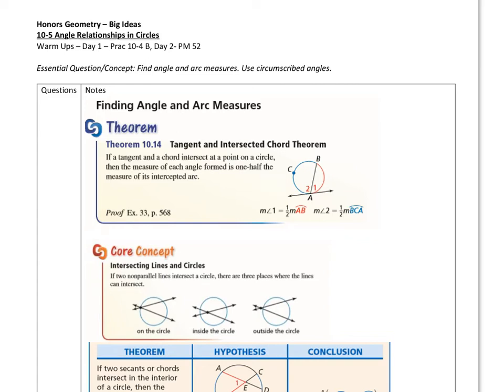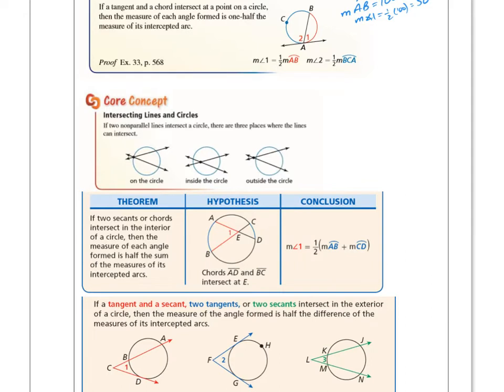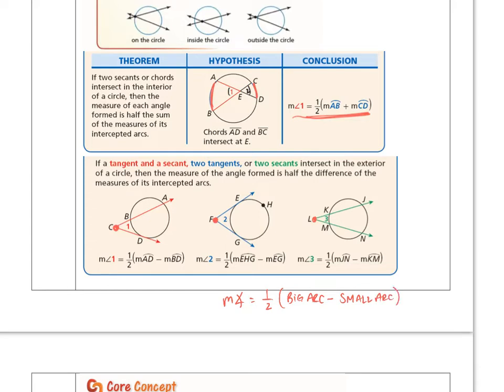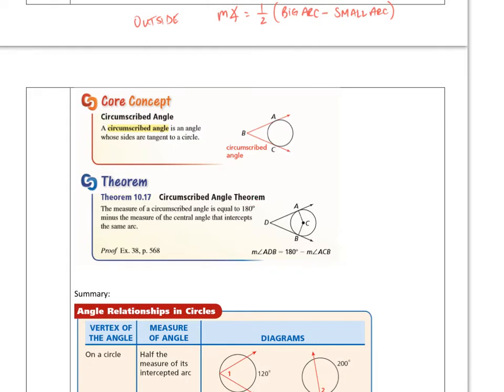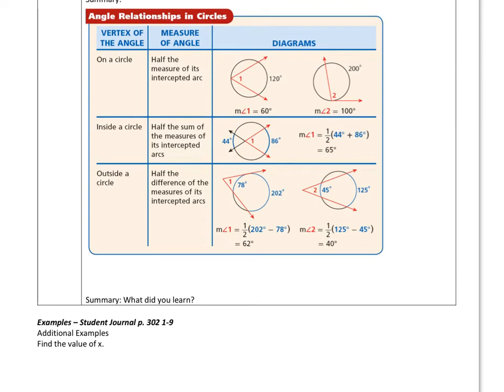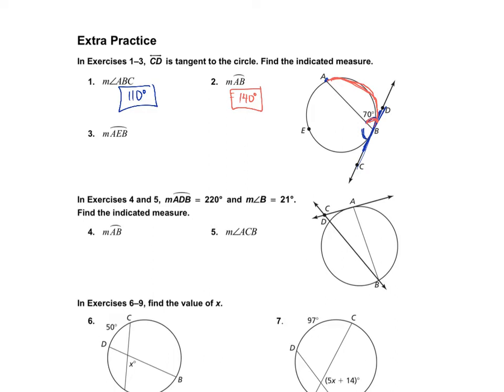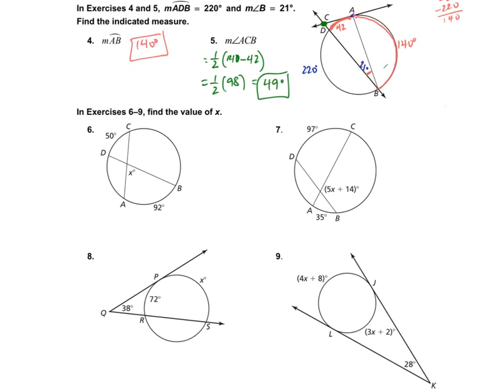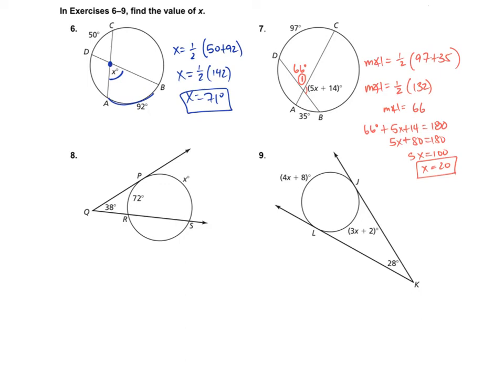Geometry - Angles & Arc Measures w/Secants, Tangents & Chords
This is the notes from 10-5 in our Big Ideas Text book on Angles & Arc Measures.